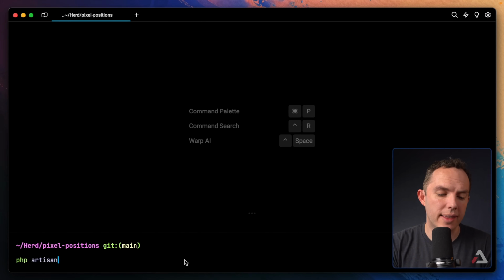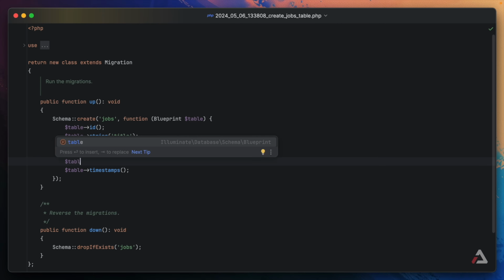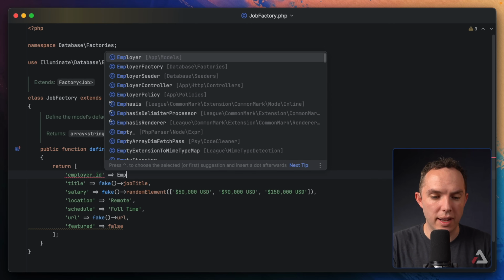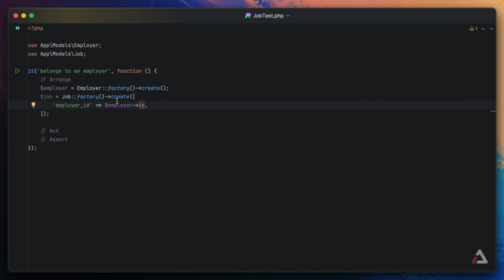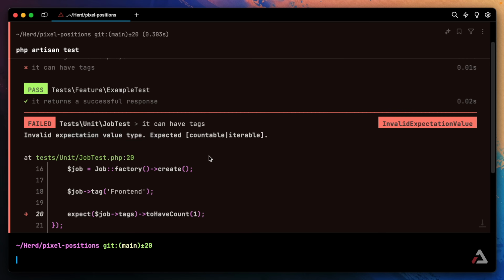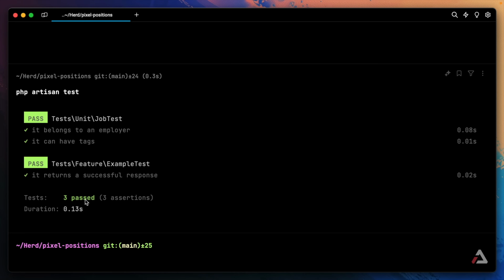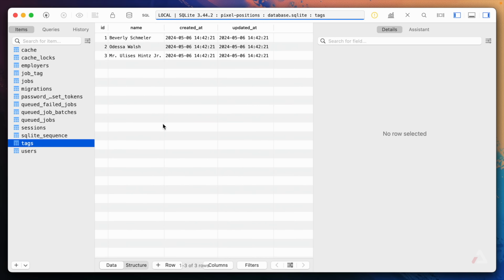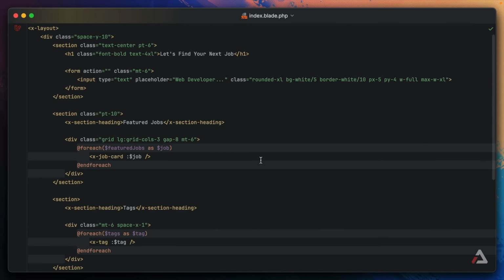30 Days to Learn Laravel, Ep 29 - Jobs, Tags, TDD, Oh My!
Let's get to work. We have our hands full for this episode. We'll build the general architecture for a job platform, including employers, tagging, and more. We'll also take a brief look at test-driven development.